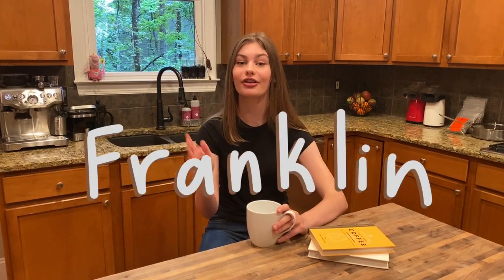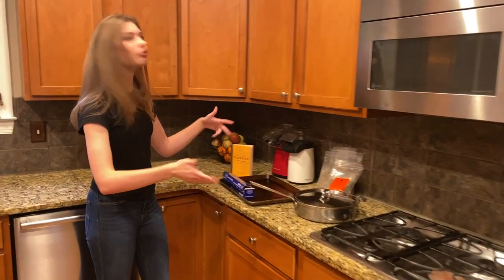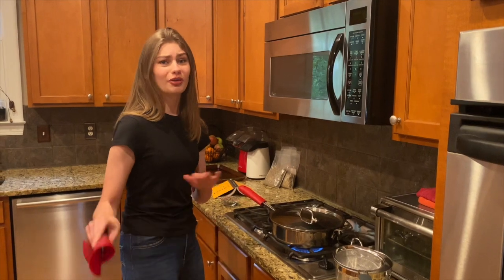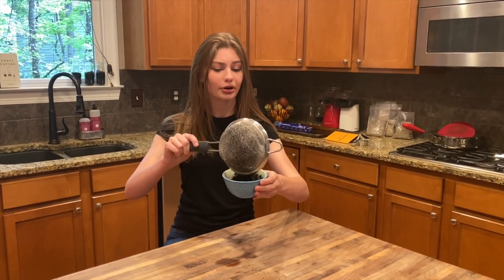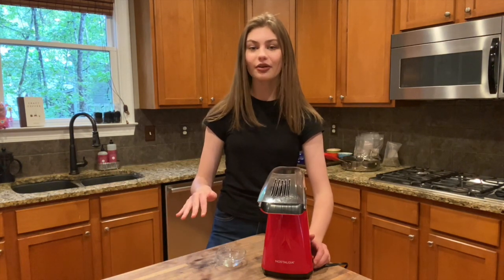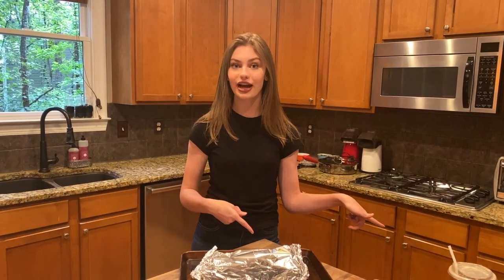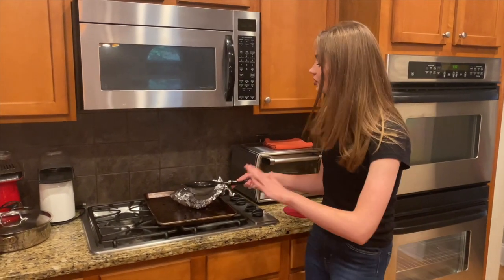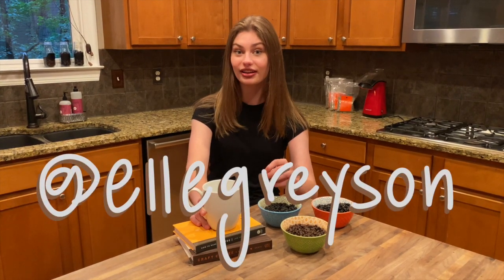Roasting Coffee Beans at Home: Learning and How To - The Coffee Shop Project at Home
This weekend we're kicking off The Coffee Shop Project at Home with ROASTING three ways: with a skillet, popcorn maker, and in the oven. I followed Lani Kingston's tutorial in her book "How to Make Coffee" and for a beginner roaster, I think I did pretty well!

Books:
- How to Make Coffee
- Craft Coffee
- The Coffee Dictionary
Roasting Tools:
- Popcorn Popper
- Oven Thermometer